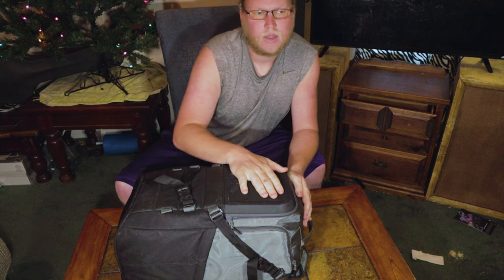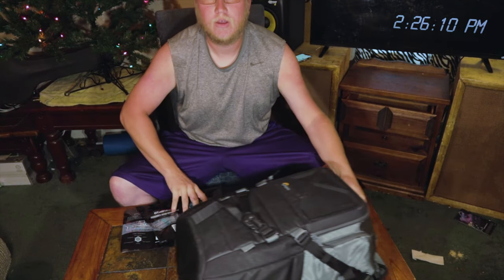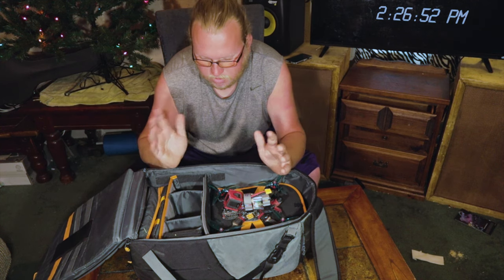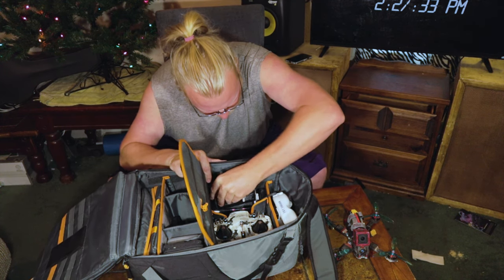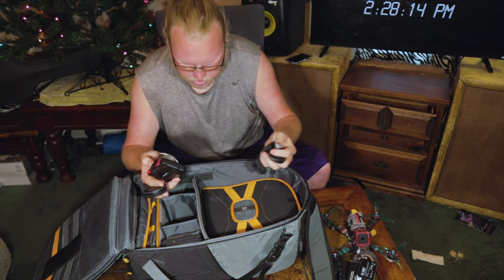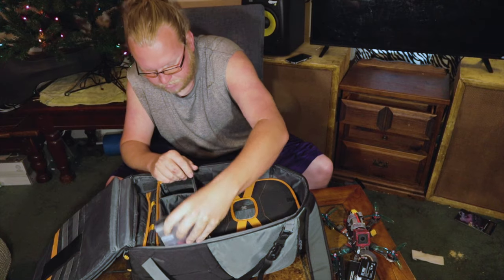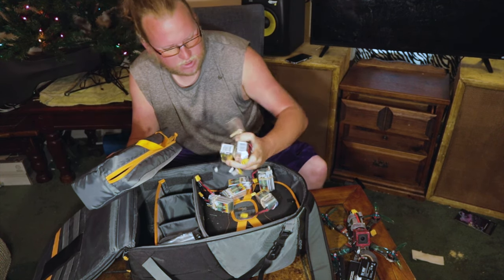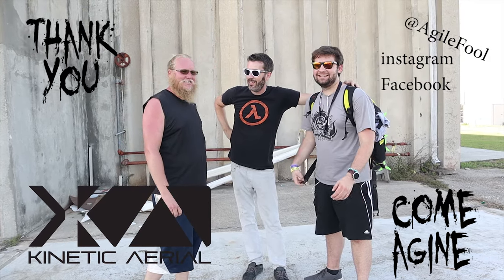What's In My Bag | New Sponsorship Announcement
Whats in my bad you ask, well thats funny I just made a video telling you!!

Quads

BrotherHobby R5 2450kv
Mr Steele PDB
Unify Pro V3
CrossFire Nano rx
Gemfan Flash 5149
RunCam Swift 2 Rotor Riot Edition

Radio
Taranis X9D SE

Goggles
FatShark HD3
LaForge V4

Camera
GoPro Session 5
Canon M50
Sony HandyCam cx130